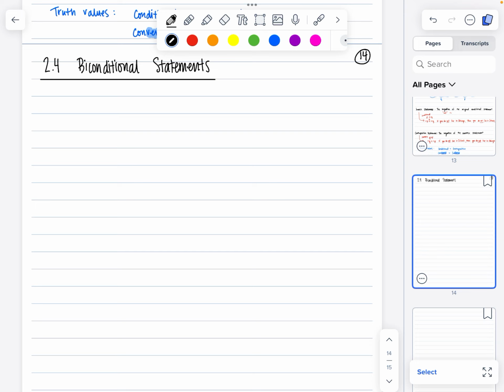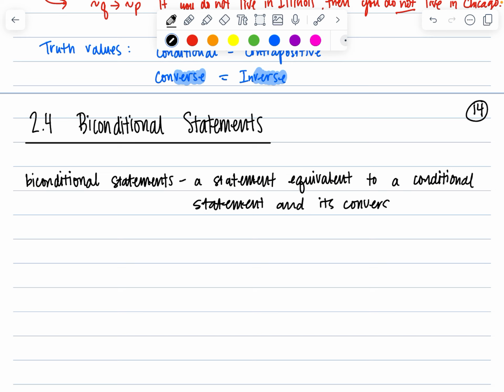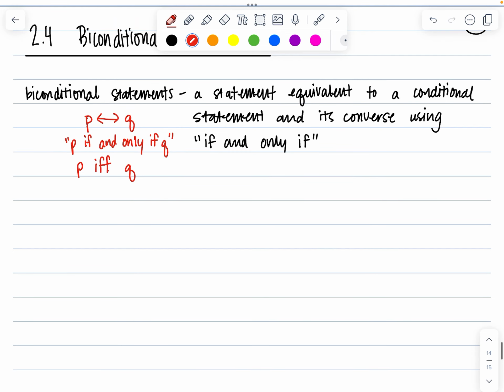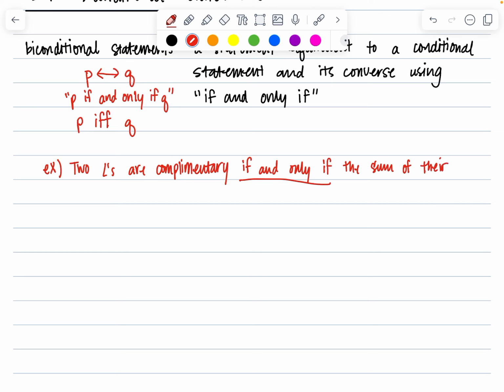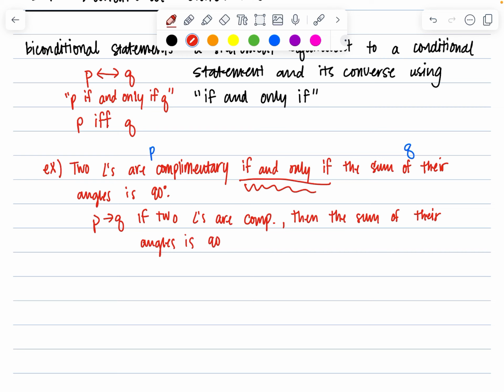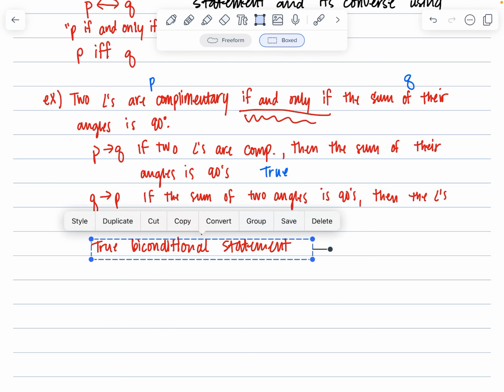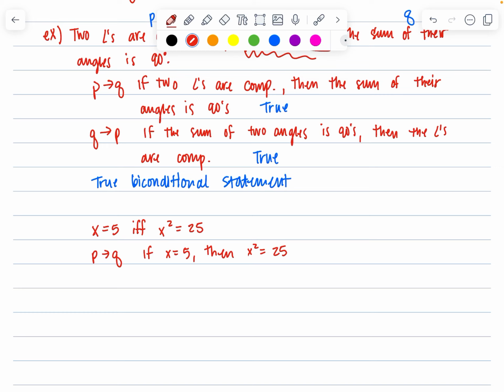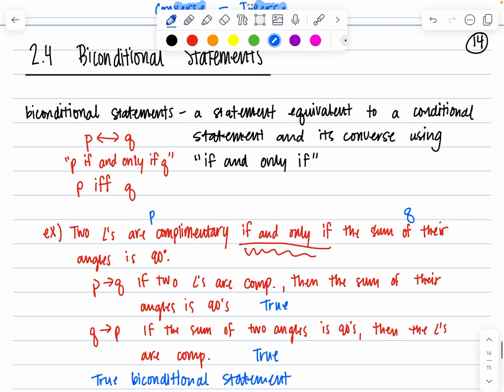2.4 Biconditional Statements